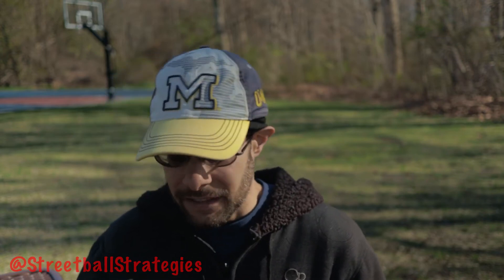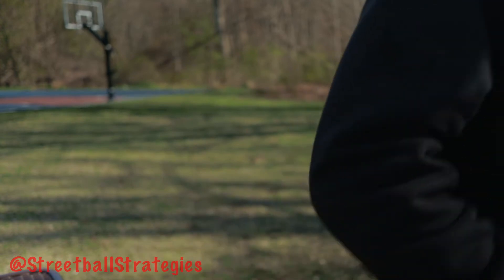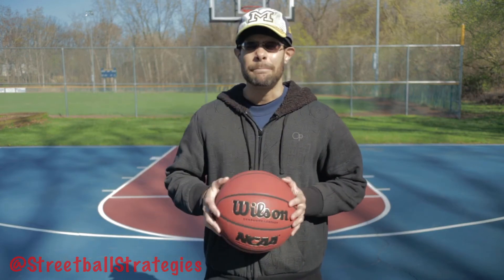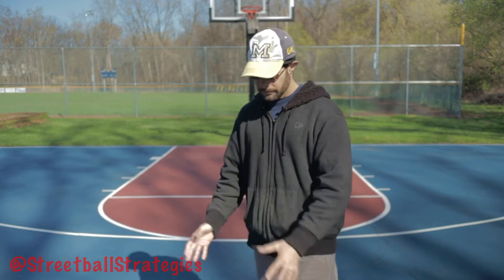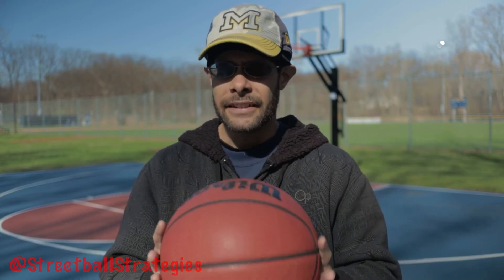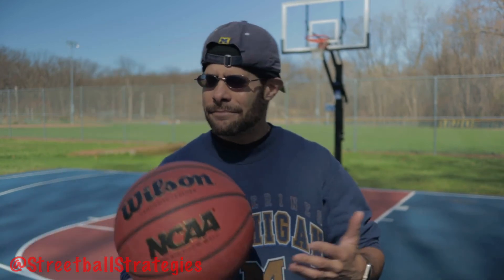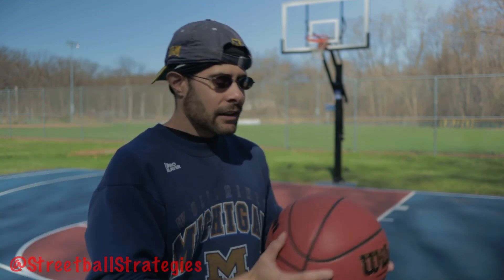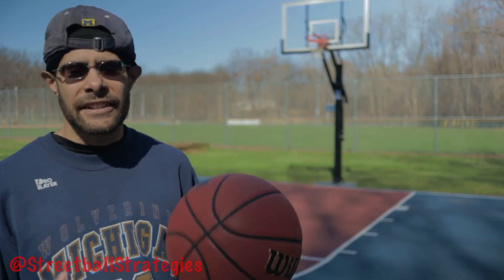The Importance Of A Quality Ball | Wilson NCAA Replica Game Ball First Impression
Everybody knows the importance of a quality ball. Well, let’s examine the Wilson NCAA Replica Game Ball with my first impressions. This video talks about the make of the ball, the pebbling of the ball, the grip channels of the ball, and how they combine to make a quality ball. I also talk about the fatal flaw with this ball. And show you examples of my problem with the ball. So here’s my first impression of the Wilson NCAA Replica Game Ball. Let’s get it...

TIMESTAMPS:
0:00 Intro
0:30 Overview of the ball
4:11 The problem with THIS ball
5:42 Demonstration of the problem
11:07 How the ball performs
14:33 The great frustration
15:55 Outro

Welcome to Streetball Strategies! I’m Tony. I’ve dedicated my life to exploring my potential for streetball mastery.

I wasn’t born with standard basketball talent. I’m not tall. At best I was average of speed, quickness, and jumping ability. Also, I’m very nearsighted, with sensitivity to light. Because of this, any court I stepped on I was automatically the least talented player at hand. But I loved ball. And I wanted to be able to compete with anyone who stepped up by pushing myself to discover the extent of my abilities.

Without conventional talent at my disposal, I soon learned that even the sharpest and most polished basketball skill set would only level the playing field for me so much. I was still at a noticeable disadvantage on the court. So, I began to explore unusual avenues of streetball manipulation. Aspects of the game that were sorely overlooked by my contemporaries. Regardless of how small or seemingly insignificant, I looked for every advantage to improve my game even just the slightest bit more. Over time, I combined all of those small advantages (strategies), with good old fashioned hard-work to not only compete with any player in my path but elevate my game to heights I never could’ve imagined.

That’s what I want to do for you. This isn't a channel about streetball ankle breakers, or streetball moves, or streetball highlights or even plain ol' basketbal highlights. It's not even really about basketball drills. I want to teach hardcore streetballers who may not be very talented how to discover the depths of their own potential using strategies more gifted or accomplished players would probably not even consider. And by doing this, establishing a streetball legacy of their own.

Intro by Paul Draws Daily (facebook)

My Gear:
HPUSN Softbox Lighting Kit
MAGIPEA Tablet Stand Holder
Rovtop Professional Lavalier Lapel Microphone
Artman GoPro Hero 5/6/7 1480mah Replacement Batteries
TELESIN CPL Camera Lens Polarizing Filter
Sabrent Flexible Tripod
ULANZI V2 Housing Case Vlogging Frame
EDUTIGE ETM-001 Microphone
GoPro Pro 3.5mm Mic Adapter
GoPro HERO 7 Black
SanDisk 128GB Extreme MicroSDXC UHS-I Memory Card